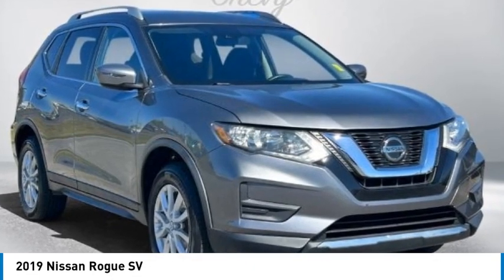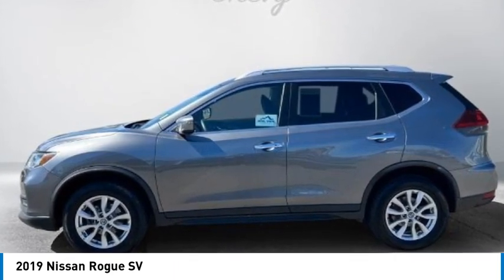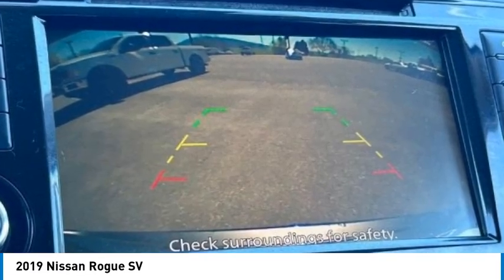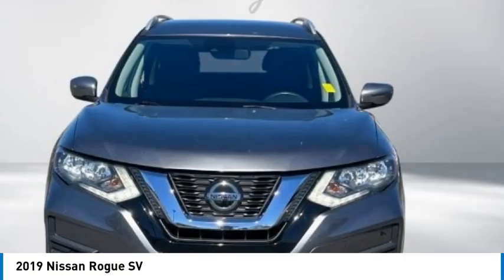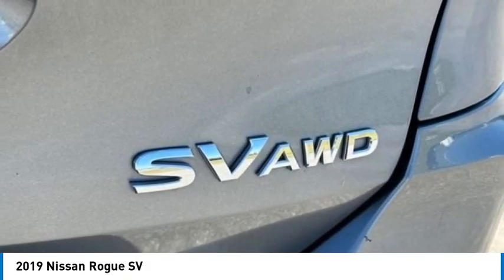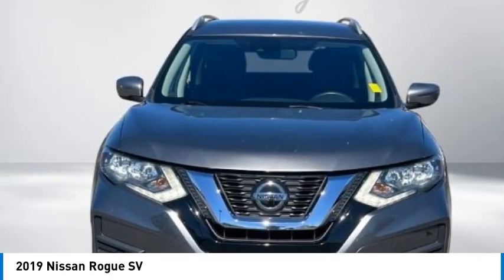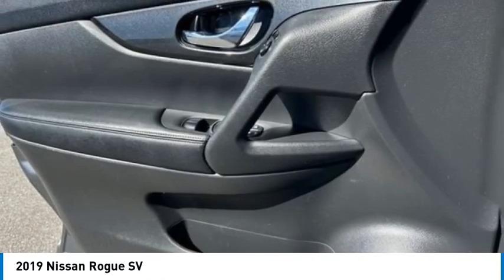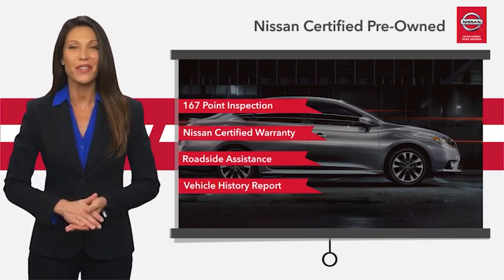2019 Nissan Rogue SV Gun Metallic in Chattanooga T24007A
310 E. 20th Street

Don't miss out on this 2019 Nissan Rogue SV today! Come experience the sturdiness and dependability of a Nissan Rogue SV.